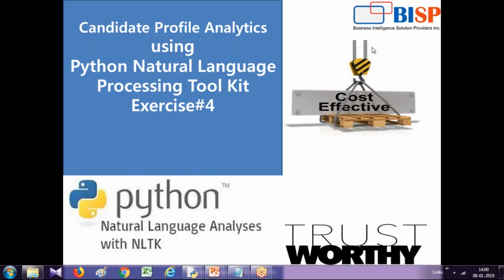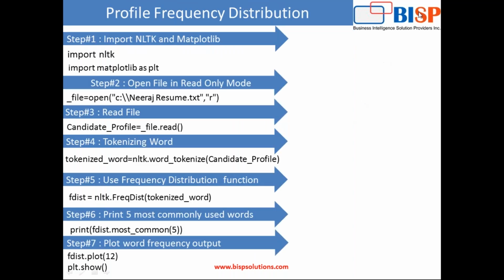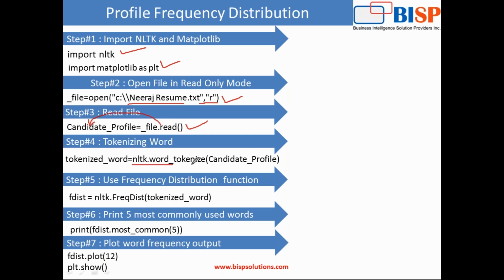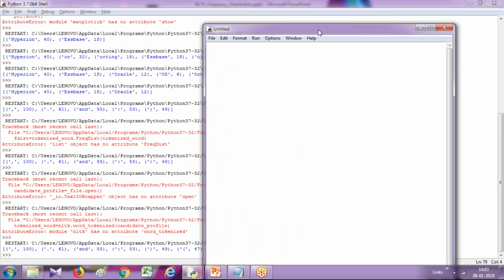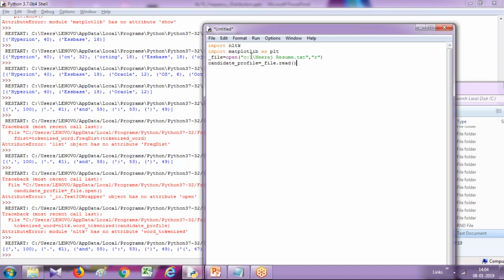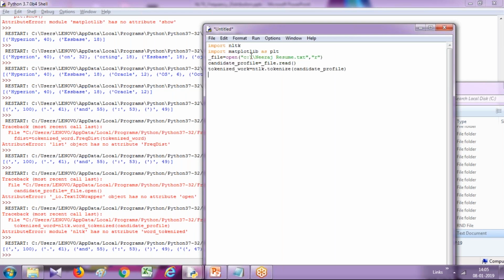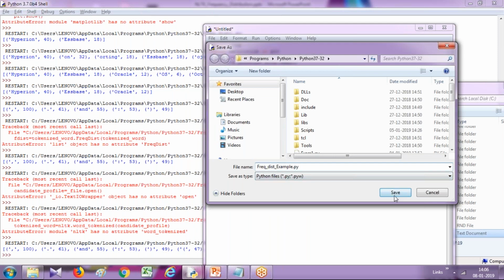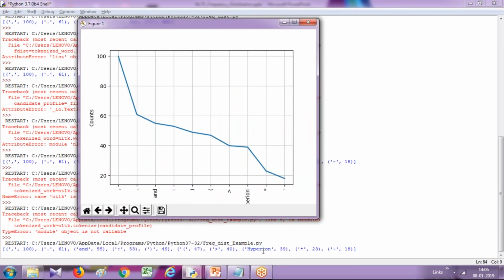Python NLP | Frequency Distribution in NLP | Python NLTK | Natural Language Processing Training